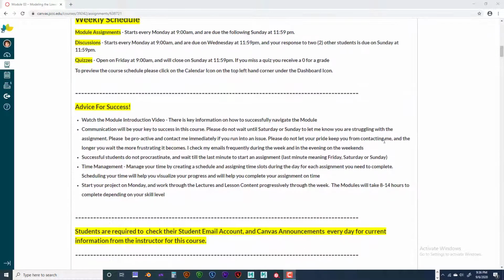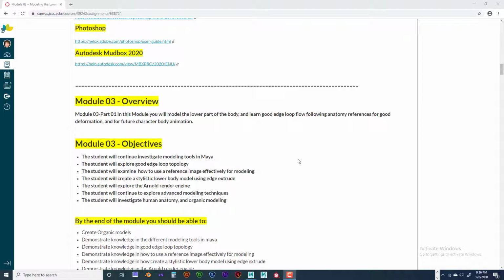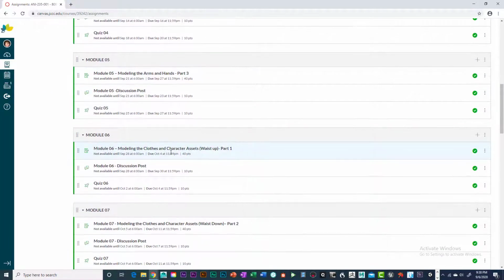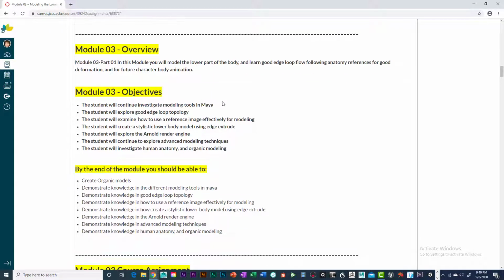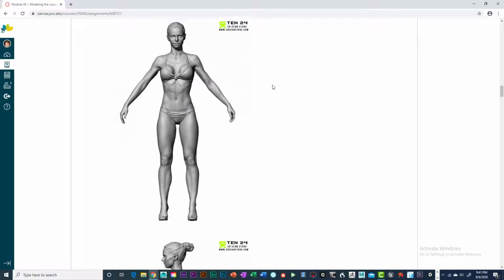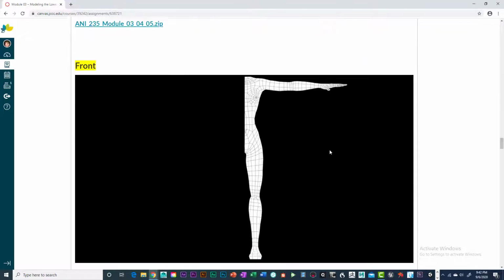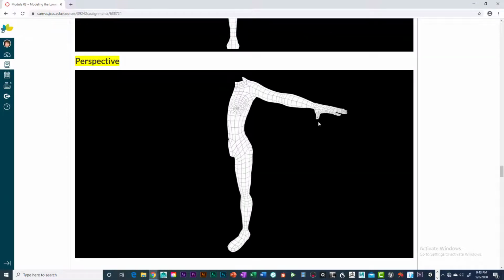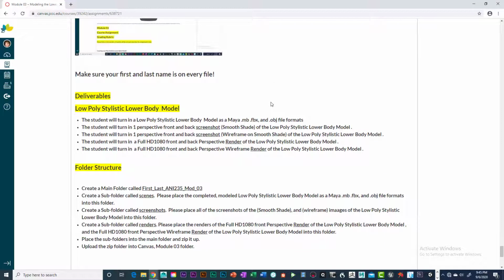ANI 235 Mod 03 Introduction